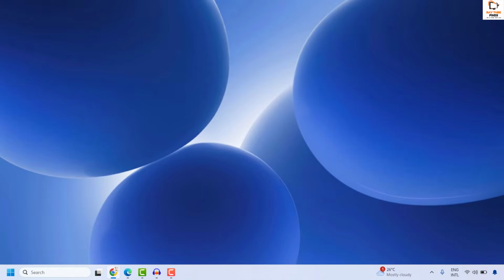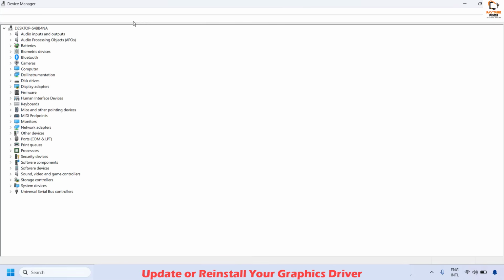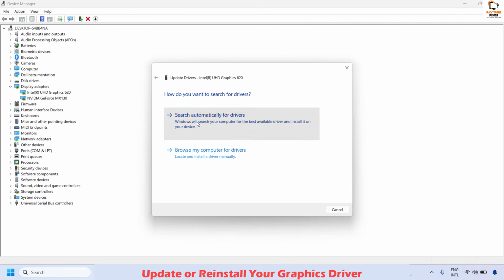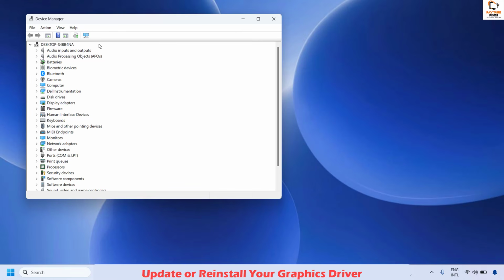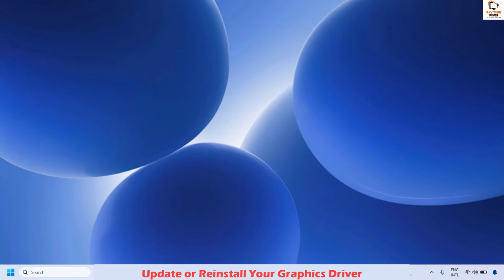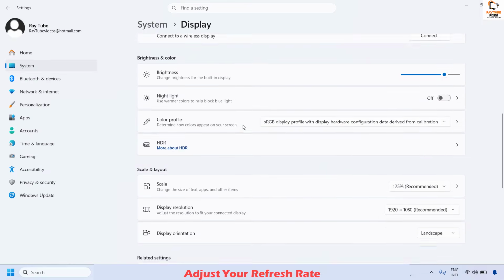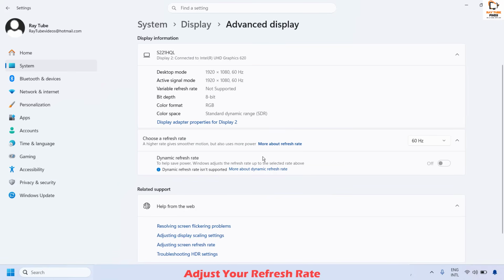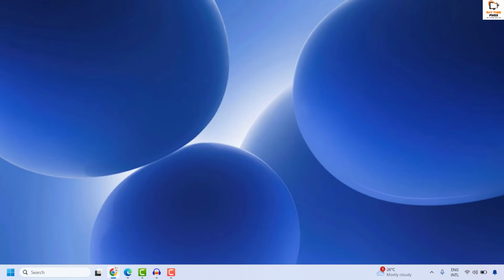Fix Windows 11 Screen Blinking | Flickering Problem Solved PC and Laptop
To quickly fix screen flickering, first check if your Task Manager flickers. Press Ctrl + Shift + Esc. If Task Manager blinks, reinstall your display driver via Device Manager. If Task Manager stays stable, an incompatible app or display setting is likely the cause.

1. Update or Reinstall Your Display Driver

An outdated or corrupt graphics driver is the most common culprit behind a flashing display.

Right-click the Start button and select Device Manager.

Expand the Display adapters category to see your graphics card (e.g., NVIDIA, AMD, or Intel).

Right-click your adapter and select Uninstall device.

Crucial Step: Check the box that says "Attempt to remove the driver for this device" and click Uninstall.

Restart your PC. Windows will automatically search for and install a fresh, stable driver

2. Check for Incompatible Apps

Certain desktop apps, such as specific antivirus software or older browser extensions, are notorious for conflicting with Windows 11's graphic rendering.

Open Settings -- Apps -- Installed apps.

Look for recently installed programs or those that may not be fully optimized for Windows 11.

Click the three dots next to the suspicious app and select Uninstall.

Check for updates on apps that you must keep (like web browsers) via the Microsoft Store.

3. Adjust Your Screen Refresh Rate

Setting your monitor's refresh rate to a frequency it doesn't support can result in a frantic flicker.

Right-click a blank space on your desktop and select Display settings.

Scroll down and click on Advanced display.

Look for the Choose a refresh rate option. Try switching between standard rates (e.g., change from 144 Hz to 60 Hz) to see if the blinking stops

4. Physically Check Hardware Connections

If you are using an external monitor plugged into a PC or laptop, a loose or damaged cable will sever the display signal.

Completely power down your computer and monitor.

Unplug the HDMI or DisplayPort cable completely and inspect the pins for damage.

Securely plug the cable back in. If you have a spare cable, swap it out to rule out a faulty wire.

5. Disable Hardware Acceleration in Apps

Sometimes apps force your GPU to work too hard or process features that create screen tearing and flashing.

If your screen only blinks when using browsers like Google Chrome or Microsoft Edge, open the browser's settings.

Go to System and toggle off Use hardware acceleration when available. Restart the browser.